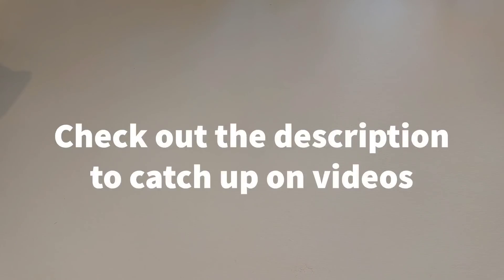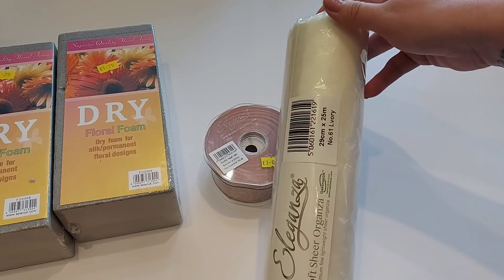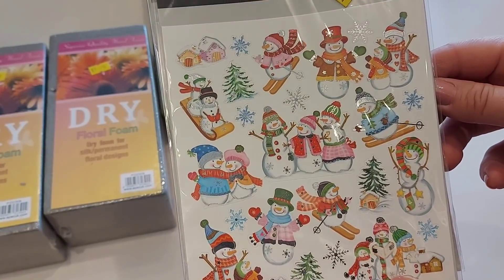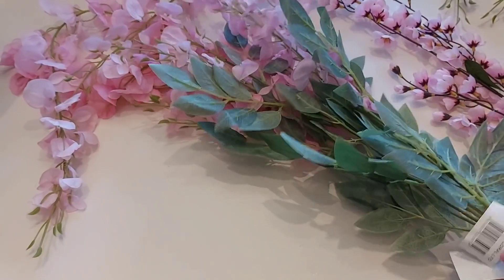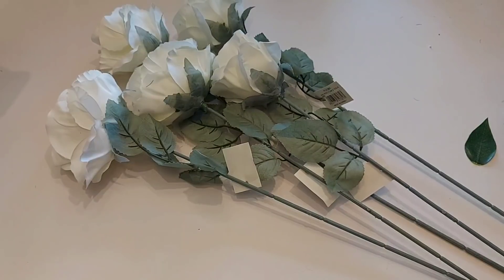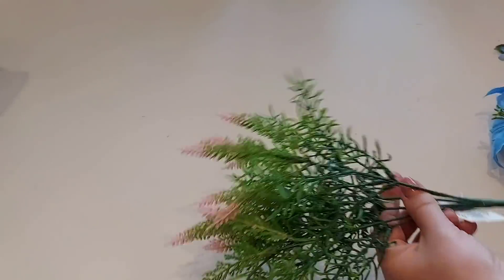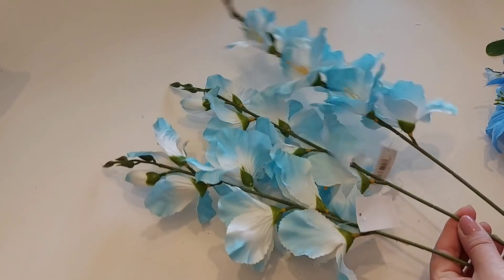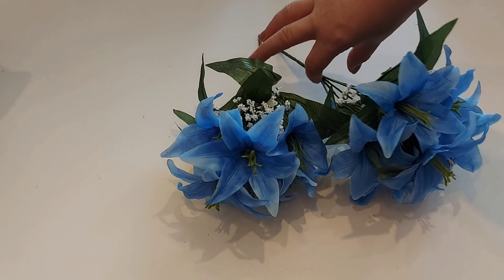The Craft Shops Llandudno HAUL - Craft Supplies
If you missed my shop with me videos you can watch them here.
The shop visited, The Artificial Flower Shop & The Wool Shop on Mostyn Road Llandudno, Wales.

If you would like to place an order please call - 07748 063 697
Please mention Becky's Crafts & Goodies

Please also like their Facebook pages

Becky's crafts and goodies social media.